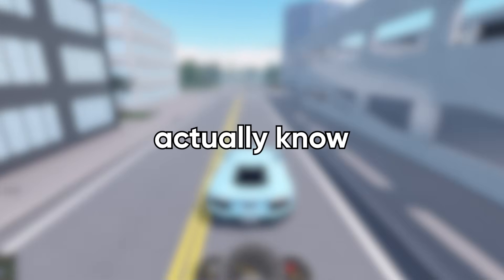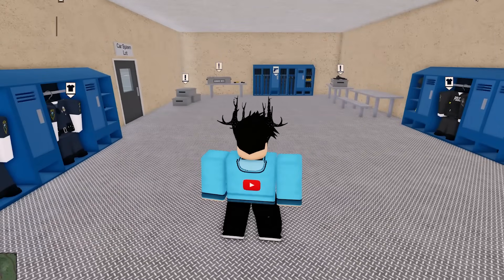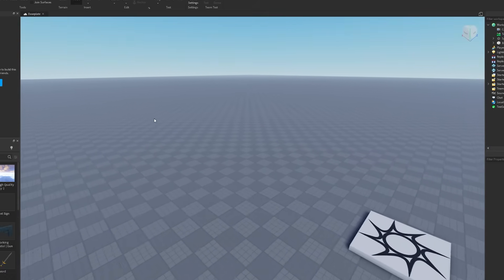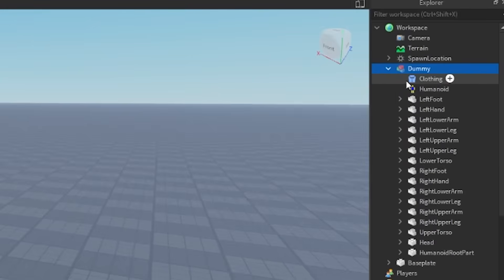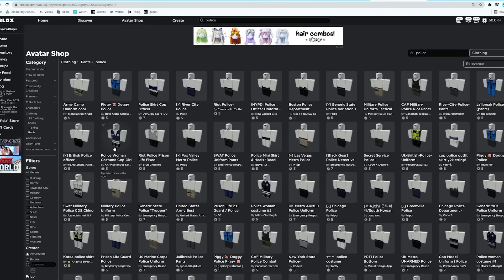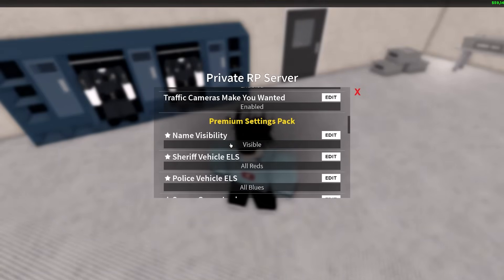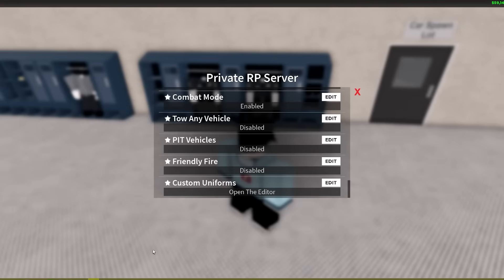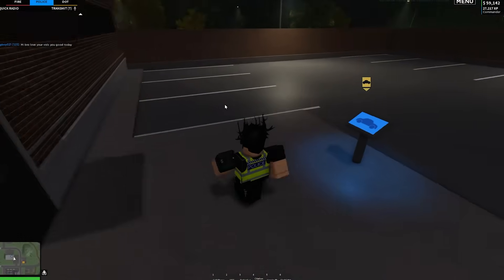How to MAKE AND UPLOAD CUSTOM UNIFORMS to ER:LC! (Emergency Response Liberty County)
Hey guys, today I show you a detailed explanation and tutorial of how to upload custom uniforms to the police or sheriff team in ER:LC!